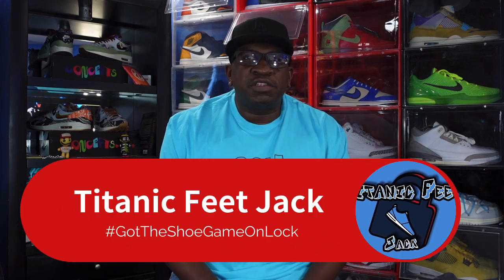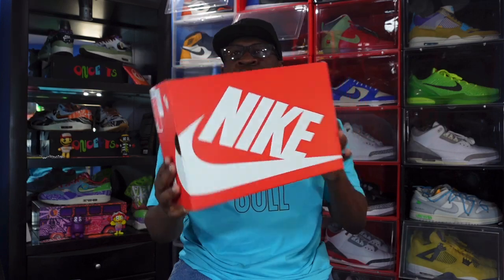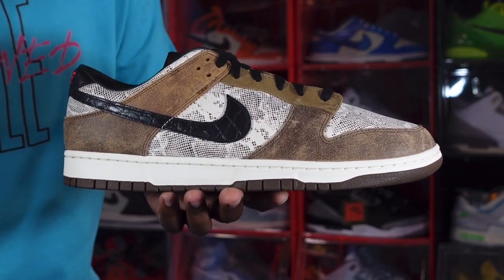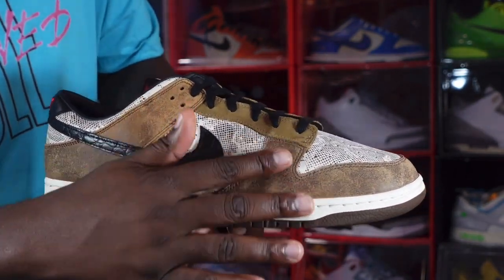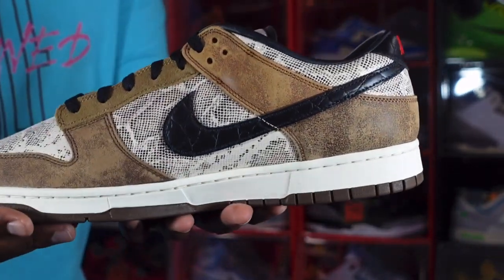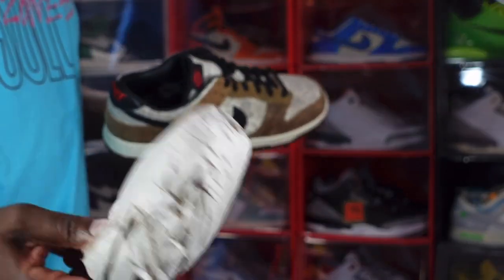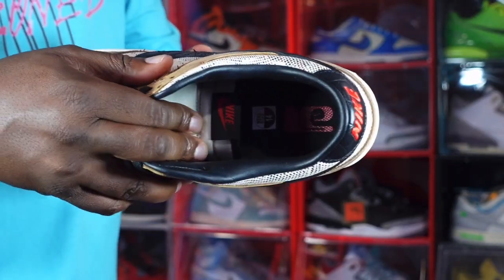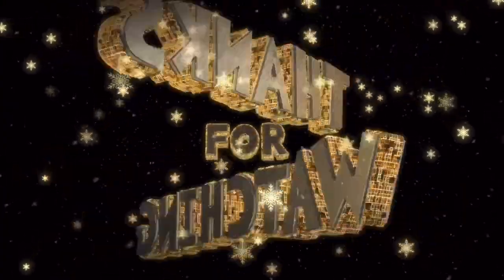NIKE DUNK LOW CO.JP BROWN SNAKESKIN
The Nike Dunk Low Premium CO.JP Brown Snakeskin borrows elements from some of the sneakers featured in Nike’s CO.JP Tournament from 2021. Finished in an earthy palette lifted from the Nike Air Max ‘90 Escape, the low top features a tan snakeskin leather upper with aged suede overlays in ale brown. Black croc embossed leather is utilized on the swoosh and the heel tab, marked with Nike branding in crimson embroidery. Underfoot, a dark brown rubber outsole provides durable traction.